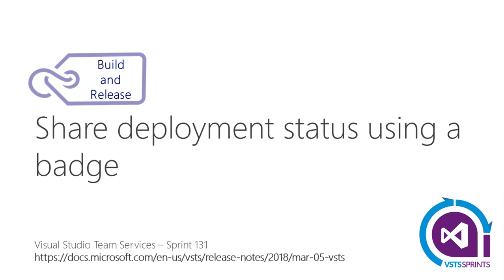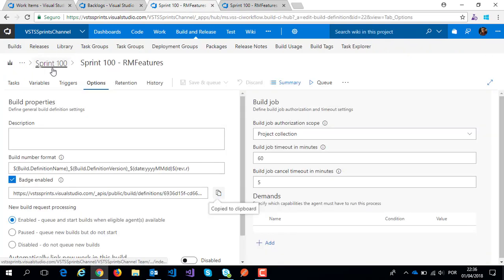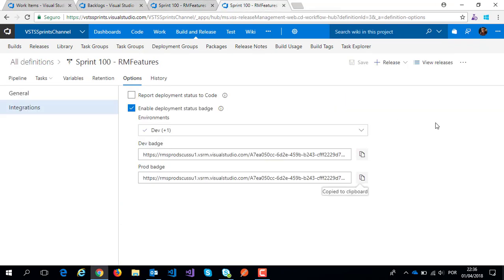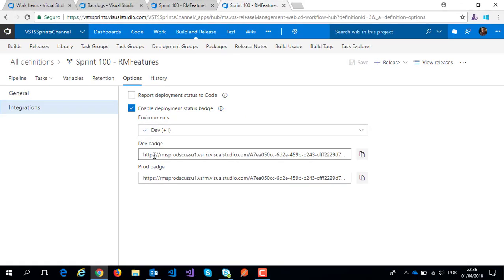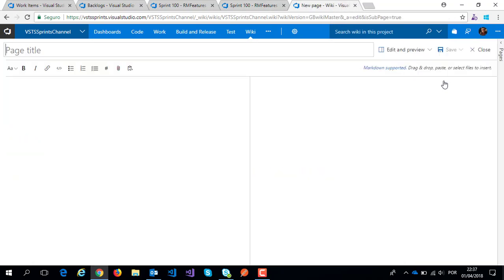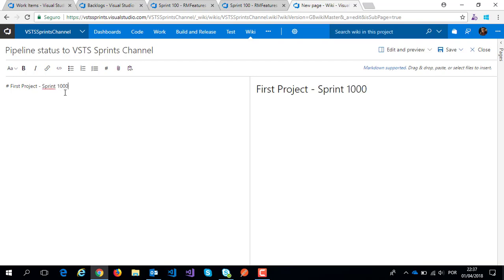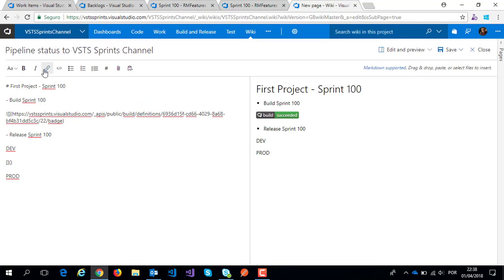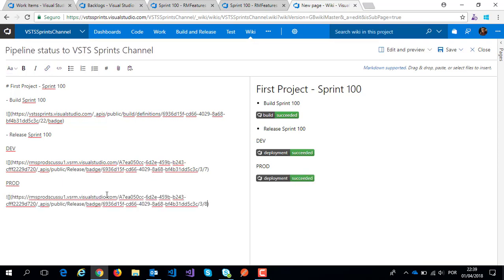vstssprints 131 - Share deployment status using a badge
As in Build, now you can configure badges in Release that show the status of the last completed deployment to an environment. These badges are publicly accessible through a URL, which can be embedded in any repository to give more transparency to your consumers and contributors.